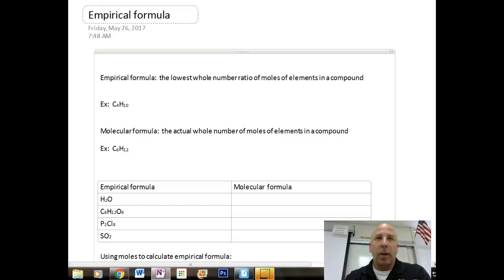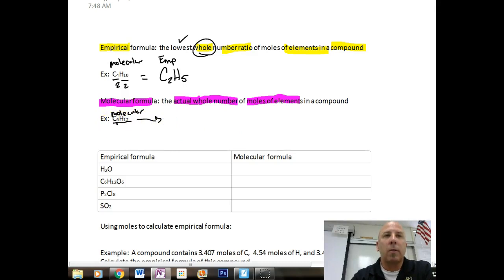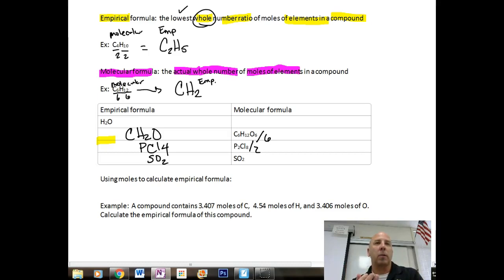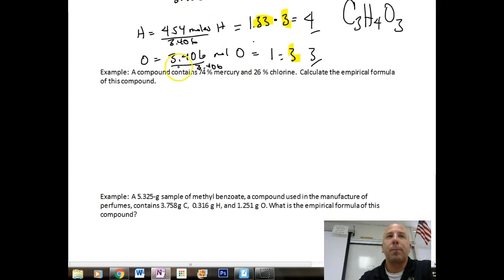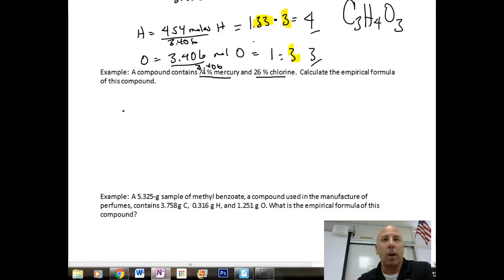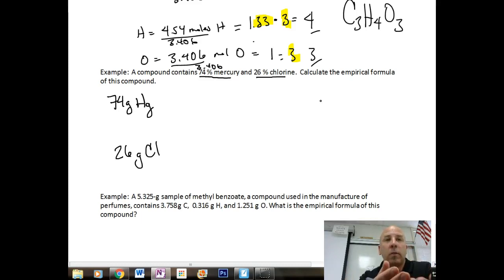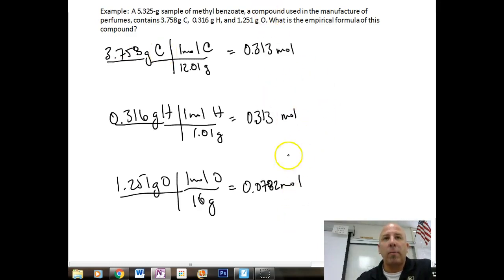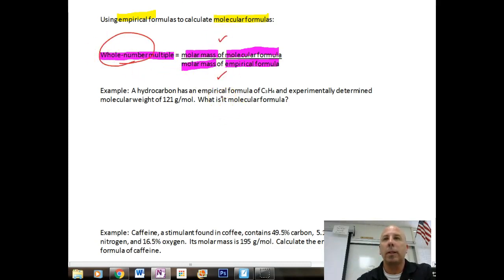AP Chemistry summer assignment #9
How to calculate empirical and molecular formulas from grams, moles, and percentages.